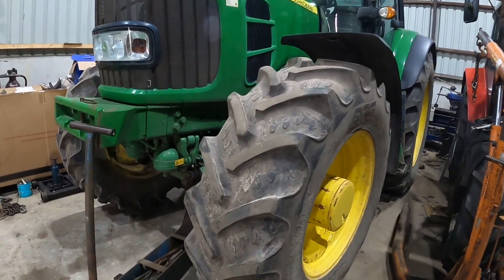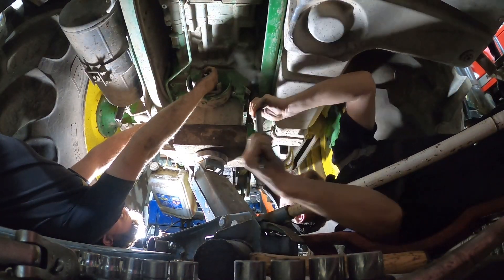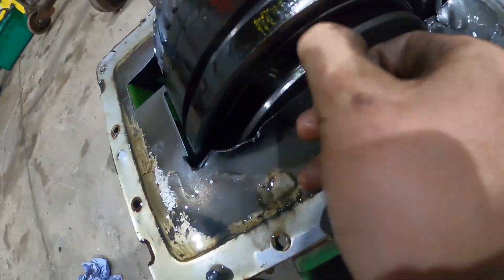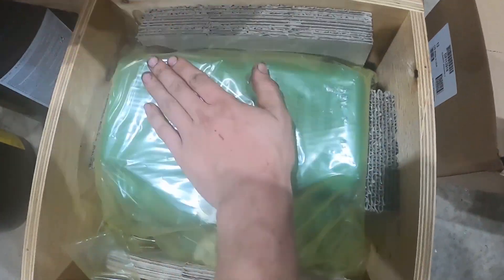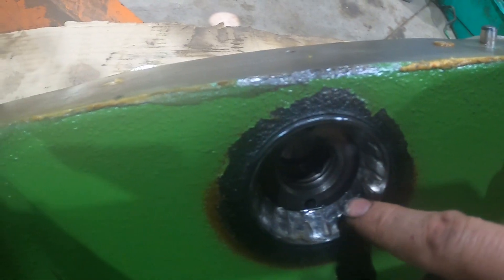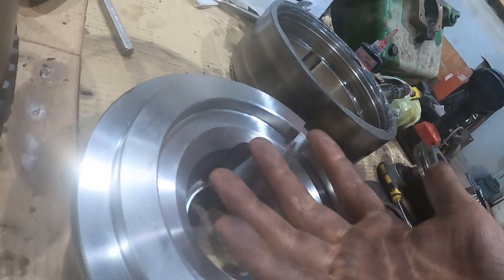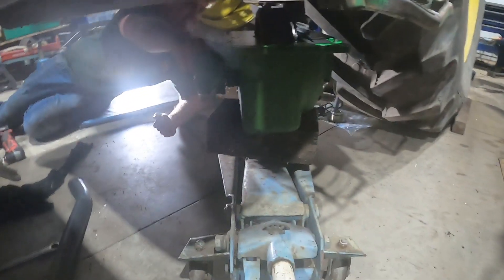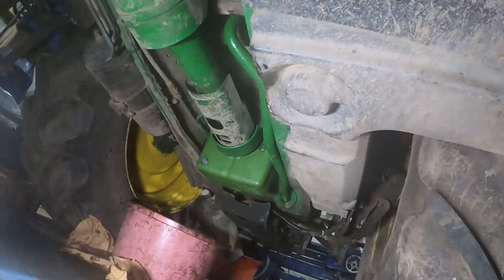Fixing Four Wheel Drive on John Deere 6930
This week I fixed the four wheel drive system on a John Deere 6930 tractor (with some help from Jack).